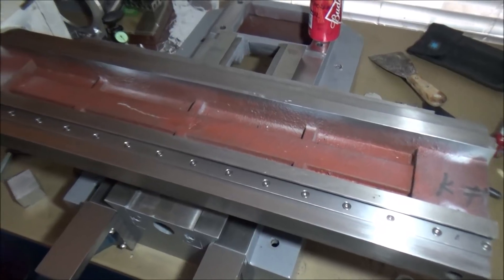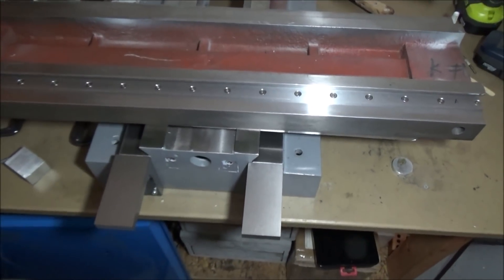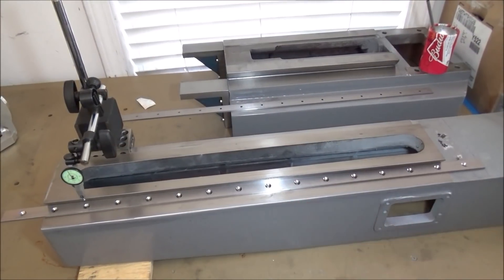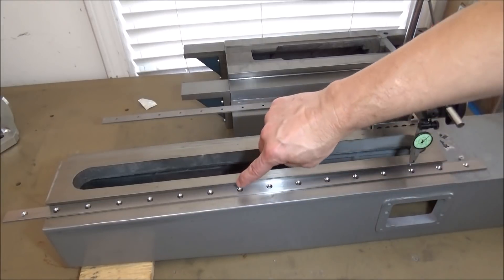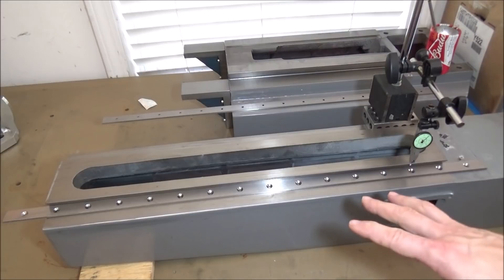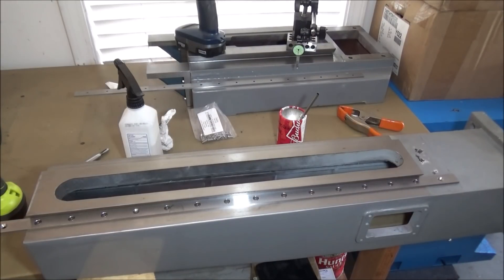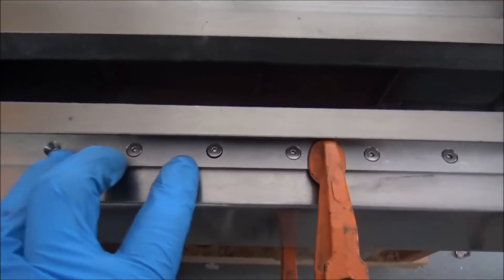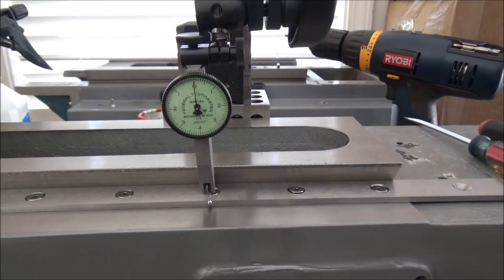PM727MXL Z Axis Datum Install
In this video I continue to Install the Datums on the Z Axis and go over the procedures I used to make sure everything is aligned and within tolerance.I have tried to be as detailed as possible to the point of being informative but not boring. I will try to keep the videos around the 15 minute mark. Please comment and let me know if the content is spot on or you would like more information and details.

Or At Amazon with Stand